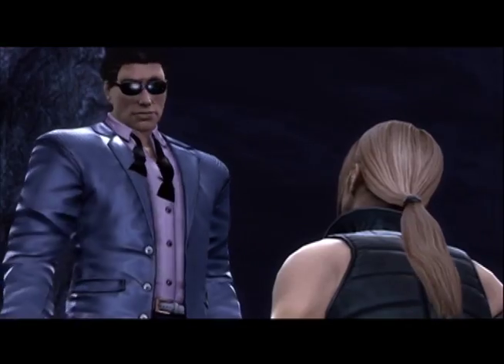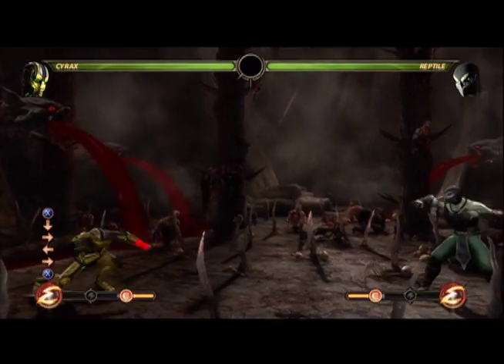2 Minute-ish Review: Mortal Kombat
Everything you need to know about the latest installment in the Mortal Kombat series -- in 2 minutes-ish or less!